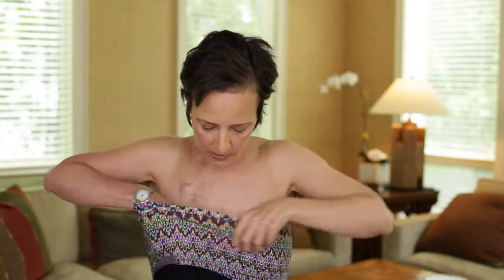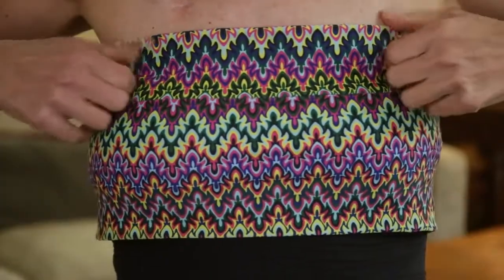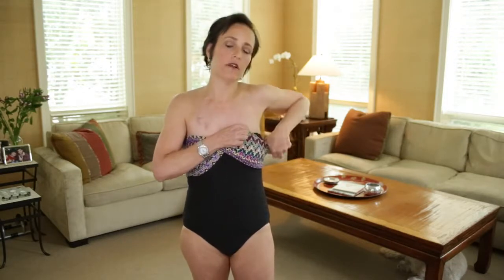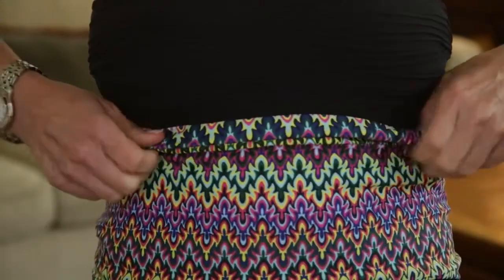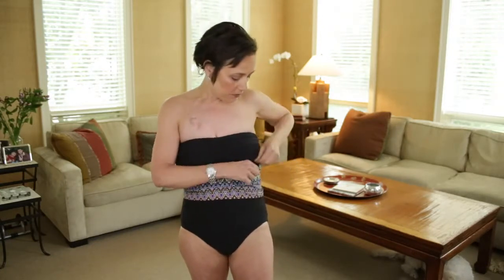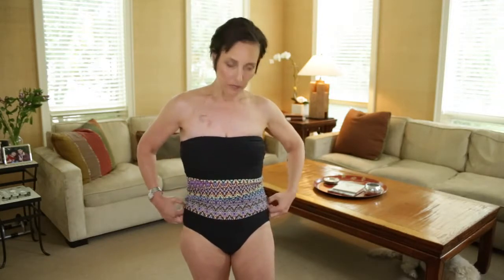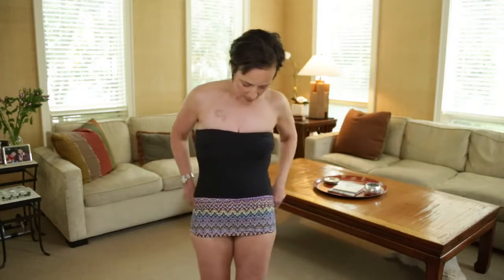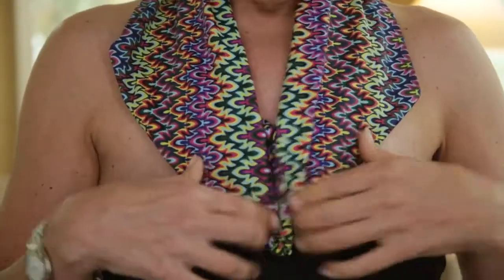Bwell 11 Bandtastik Multifunctional Band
Bwell 11 Bandtastik Multifunctional Band can be worn in 7 amazing ways. It is the perfect way to add a splash of sophistication, style and confidence and creates just the right amount of interest to any bathing suit. Bandastik Multifunctional Band can conceal chest or abdominal ports and pouches or can be worn over the bust or just below to keep drains in place, or around the waist to make user feel more confident.